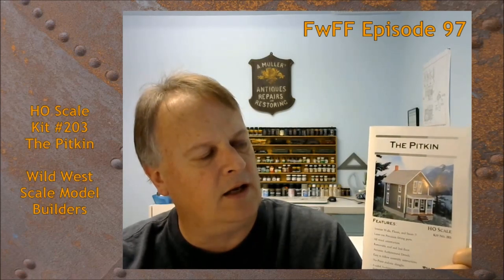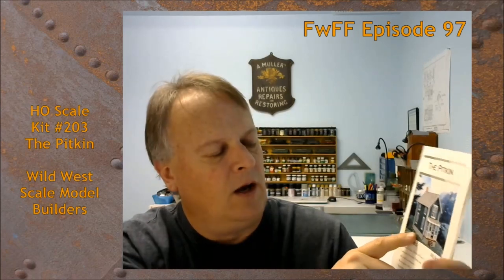Ep 97 HOW-TO Pitkin House, Wild West Models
Michael McCarville demonstrates building Wild West Scale Model Builders Kit #203. The Pitkin.
- Carefully test fit all parts before gluing.
- This video is to complement the well organized instructions booklet.
- Either paint, or thinned oil paint for wood stains.
- Lets jump in with an overview of parts, then we will do it STEP BY STEP